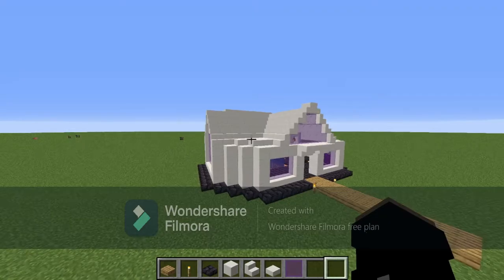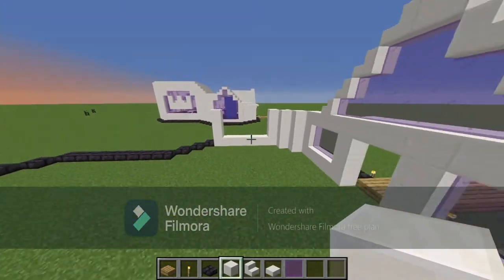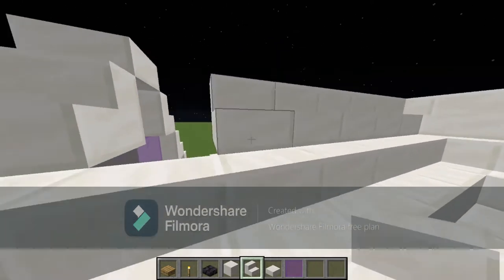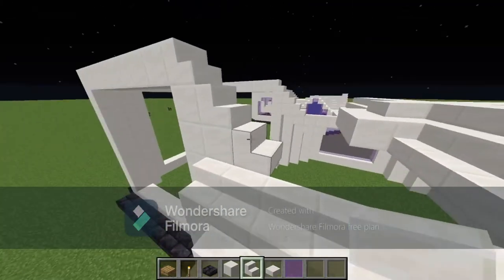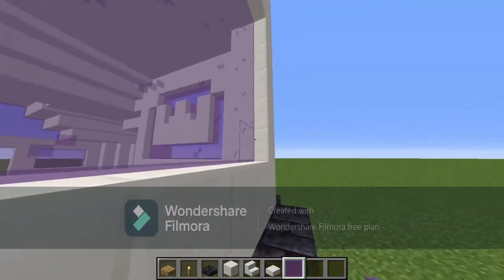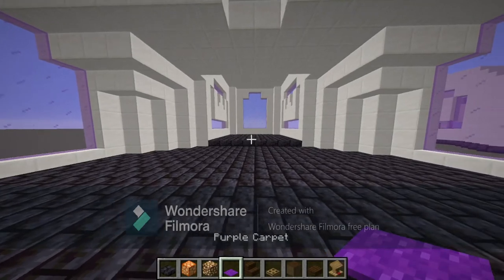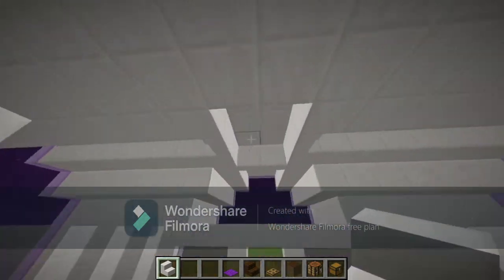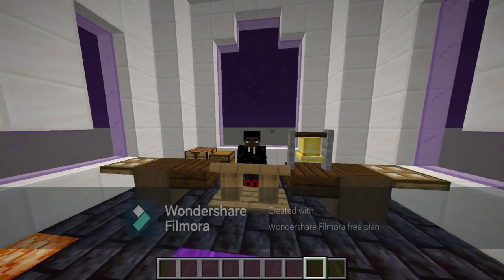How to build Church Prime (Dream SMP Recreation Part 1)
How to build Church Prime
This is my first properly put together youtube video, hope you guys enjoy it. Leave a comment on what you want me to build next.